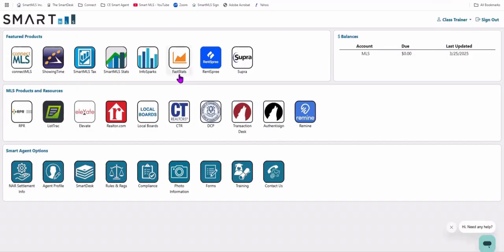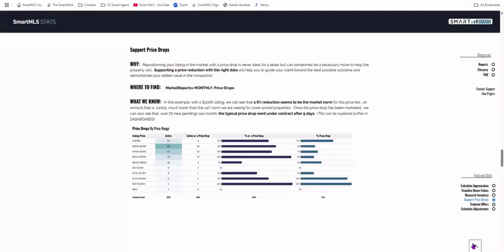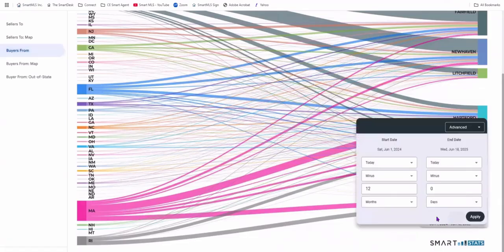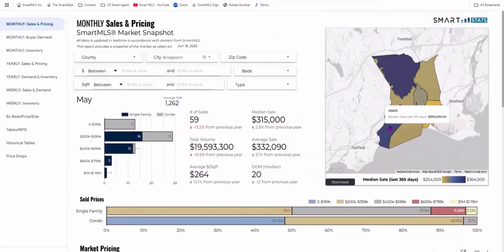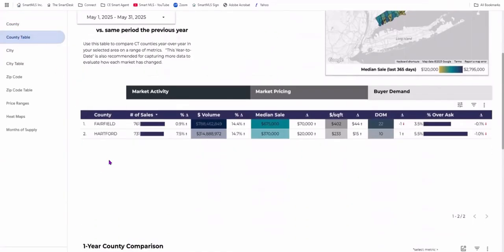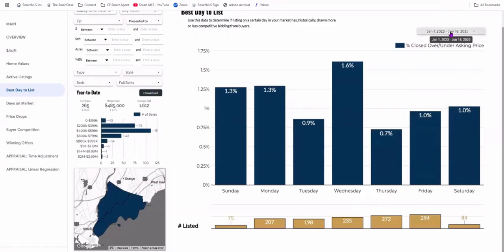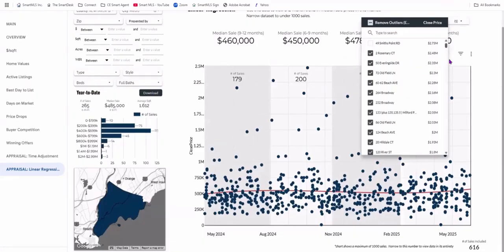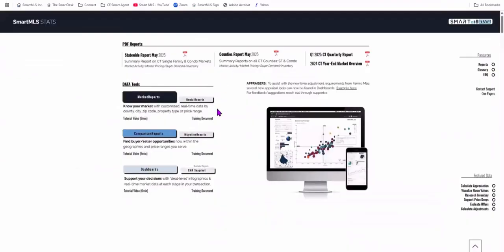Enhance Statistical Knowledge with SmartMLS Stats